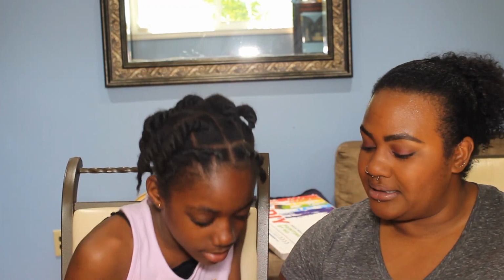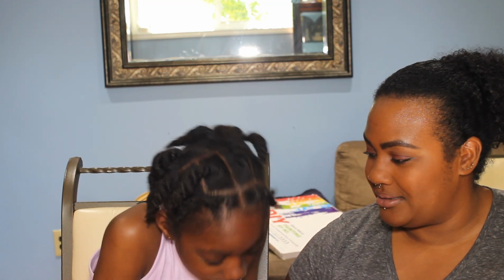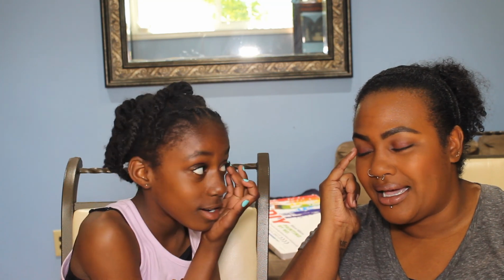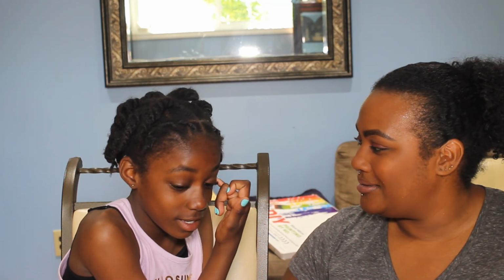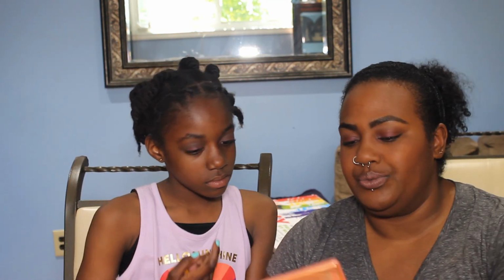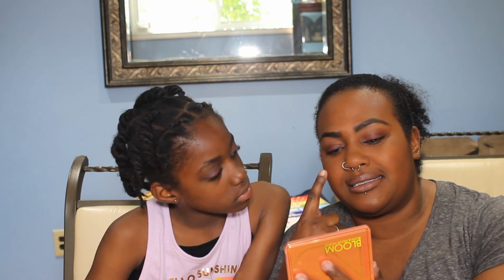MAKEUP MATCH MONDAY WITH MY NIECES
Hey Guys,
Since I don't have a lot more time here with my nieces, I decided to just have a lot of fun with them and have them match my makeup.  It was an easy look for them, but also you can amp it up by showing more colour and making it your own.

I hope you enjoy this video as much as I had fun making it.  give it a like for the girls.